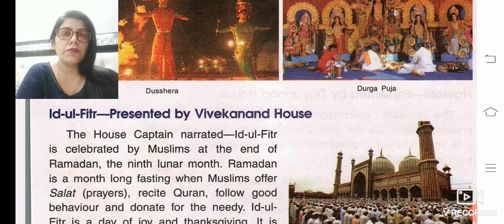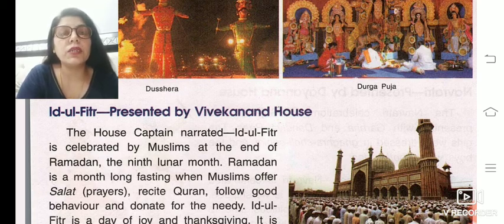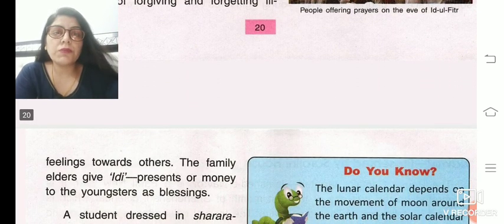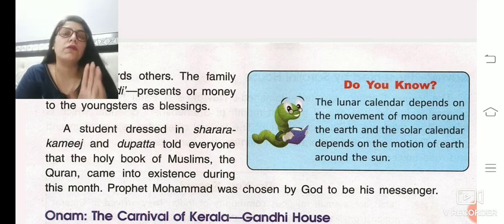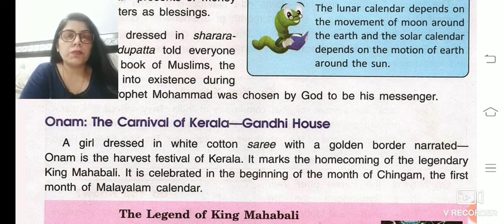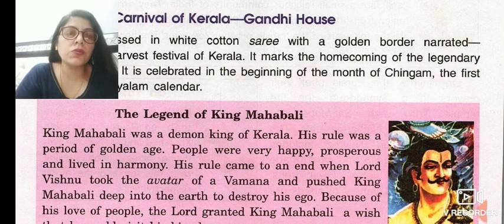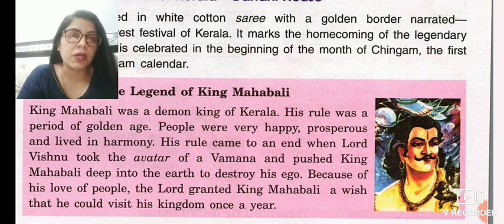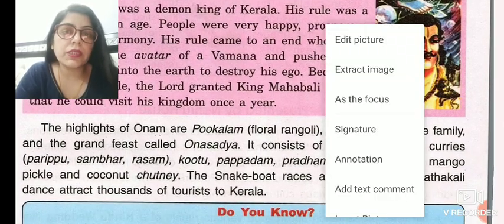Class 4th S.ST. Lesson - 3 (Part-3)